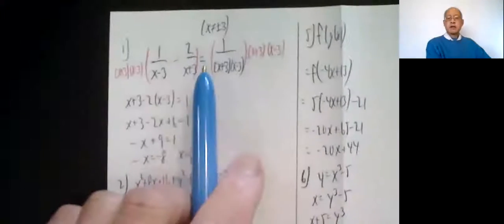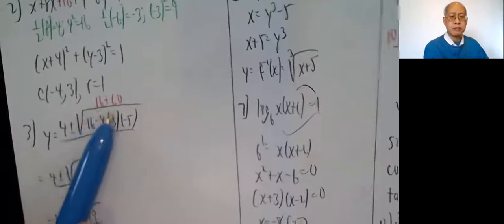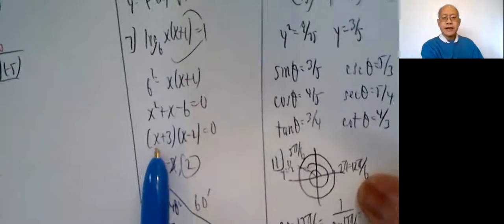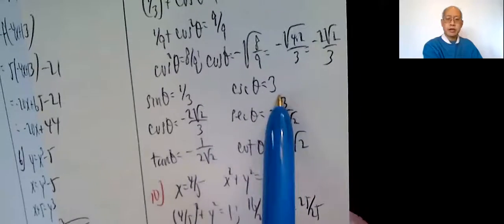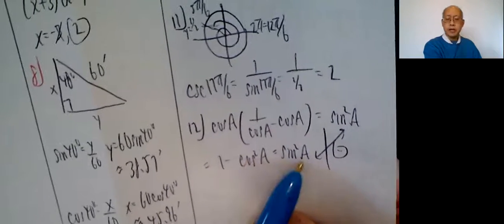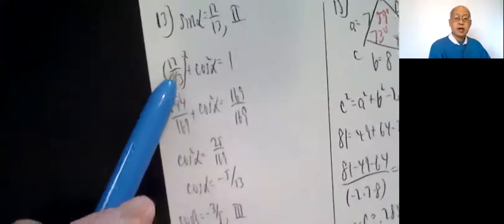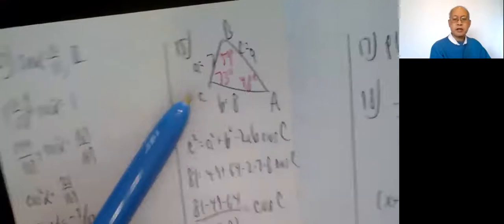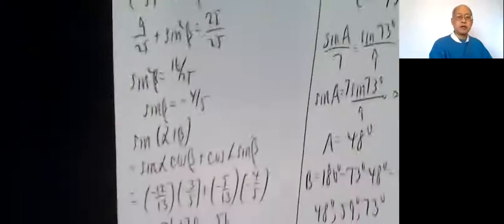MATH 225 FINAL EXAM SOLUTIONS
Solutions to Mel Hom's Math 225 Final Exam